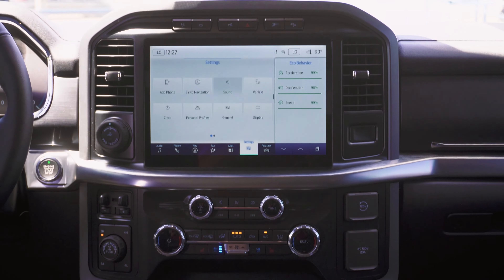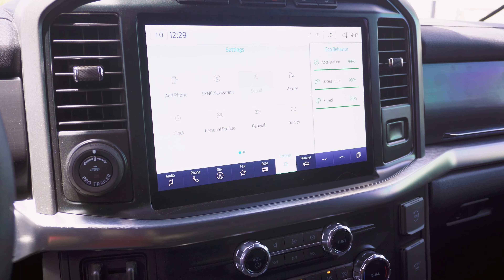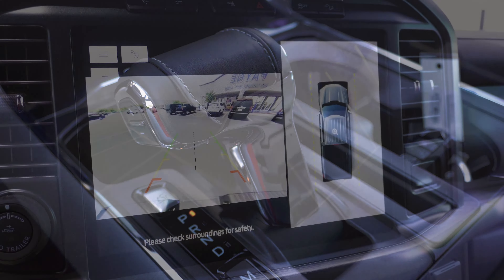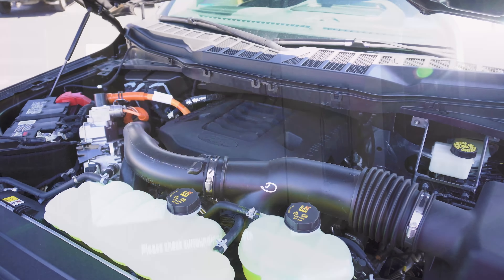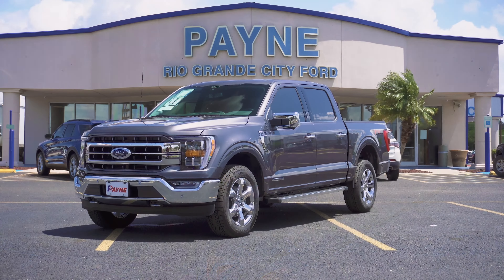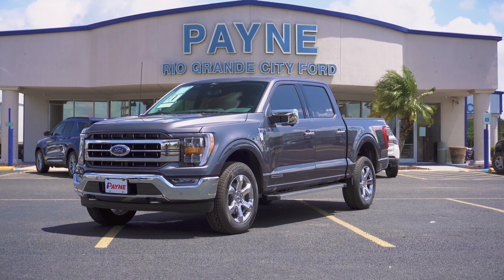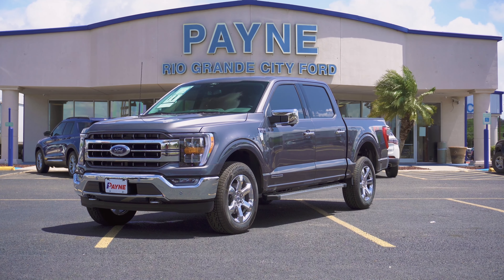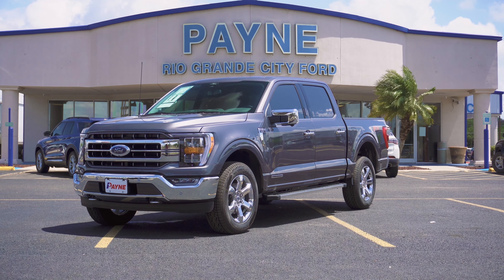2022 Ford F-150 Lariat Powerboost | Payne Rio Grande City Ford | Rio Grande City, Texas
Feel the Power and experience all the fuel efficiency of the 2022 Ford F-150 Lariat Powerboost!!
3.5L Hybrid V6
10-Speed Automatic Transmission
B&O Sound System
Black Leather Interior with heated & cooled seats, and much more!